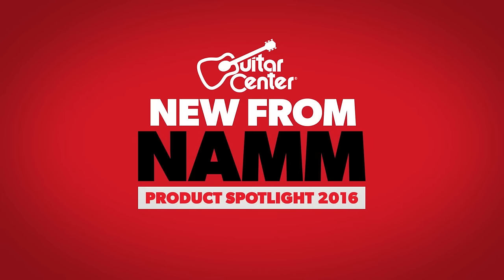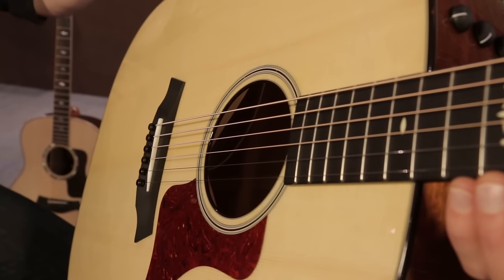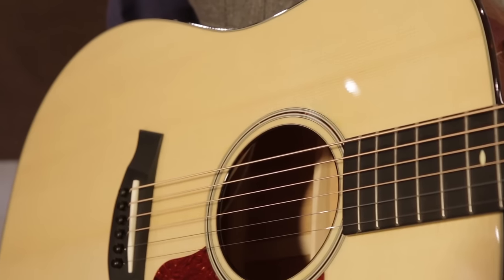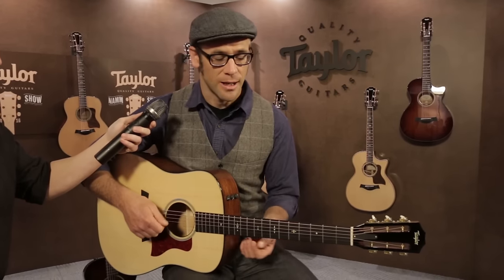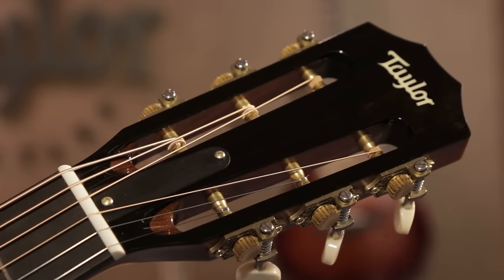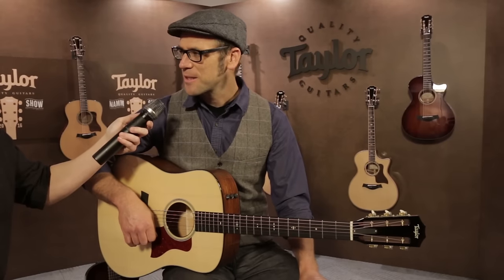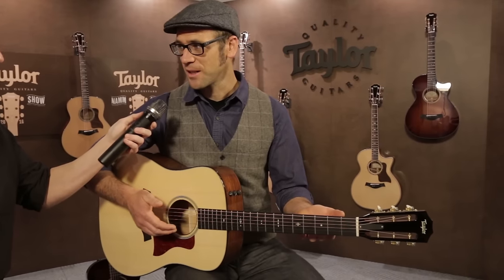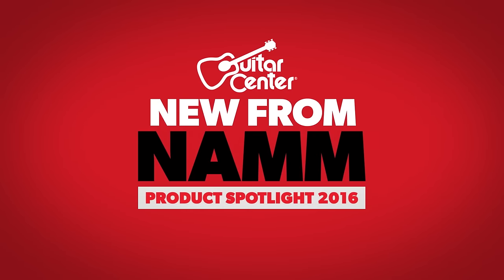New from NAMM 2016 - Taylor 510E